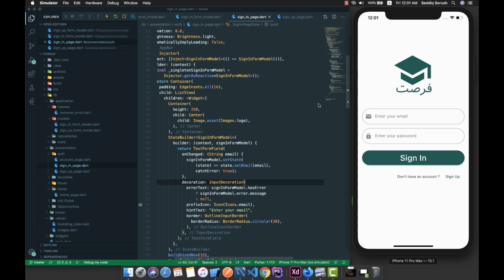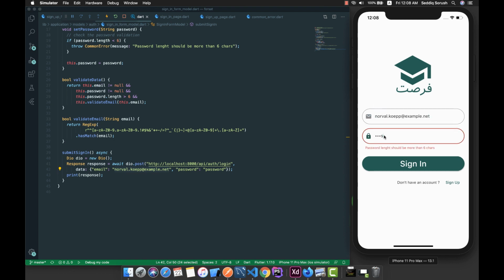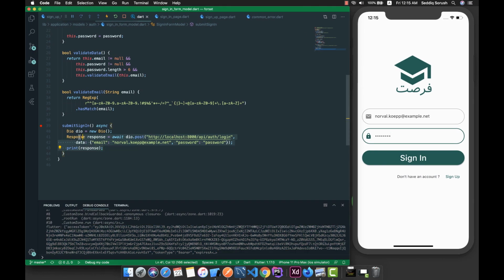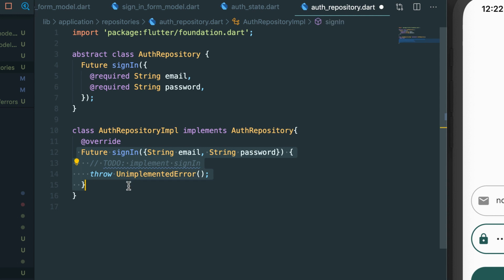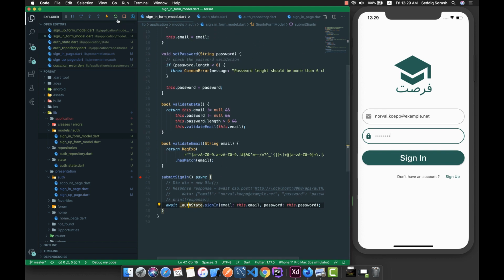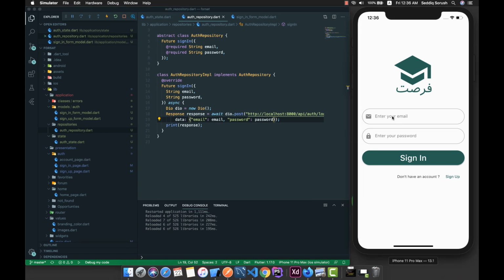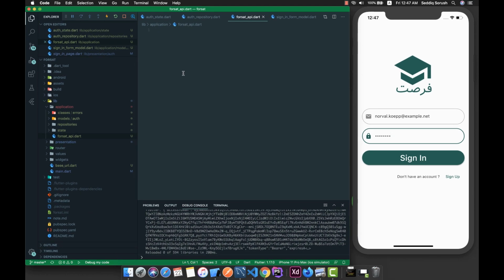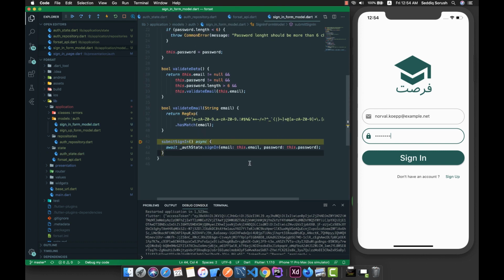Flutter, Laravel, Vue - Idea To Deployment - Part-19- Sign In To The Server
Developing a well tuned application needs some sort of Architecture.
In this part we will architecture our app and also we'll perform the Sign In part to connect to the server.